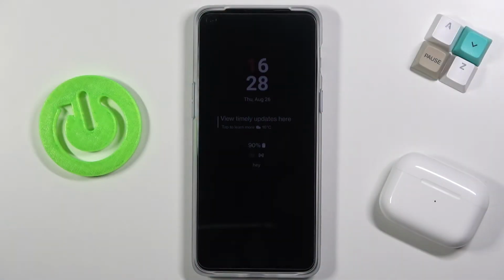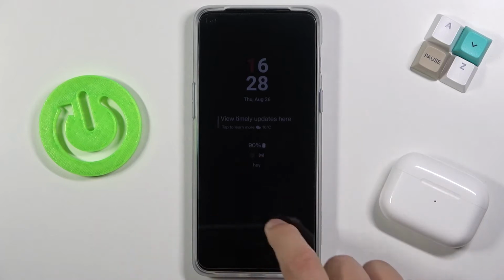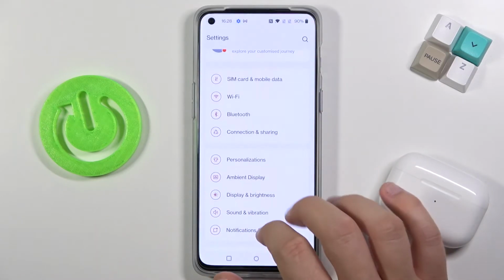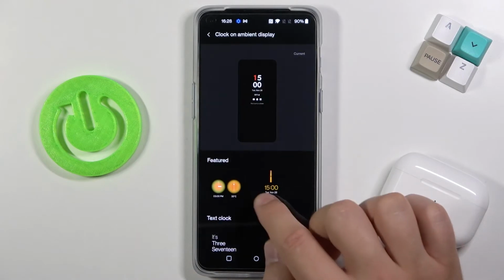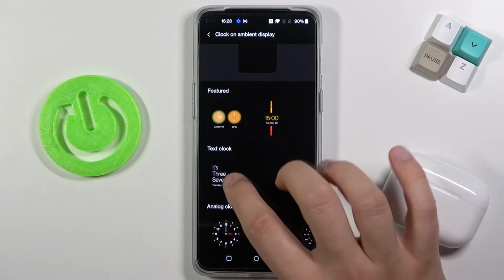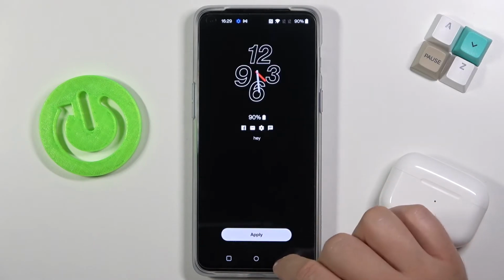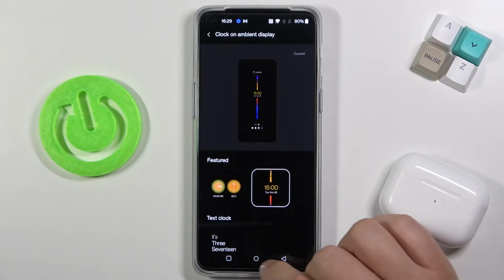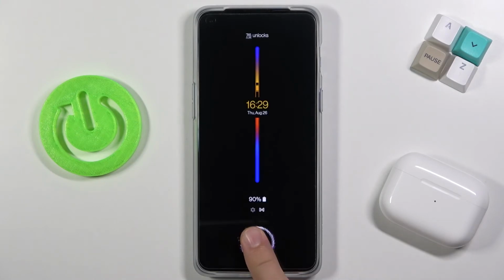How to Change Always On Display Theme on OnePlus Nord 2 5G – Customize AOD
Hi there! If you want to update the Always On Display theme on your OnePlus Nord 2 5G, then we can help you! In this video tutorial, we'll show you how to enter the AOD settings and show you how to refresh the theme, add your custom picture, and more to your OnePlus Nord 2 5G lock screen. So, let’s get started!

How to Customize Always On Display on OnePlus Nord 2 5G?
How to Change AOD Theme on OnePlus Nord 2 5G?
How to Set Up Always On Display Theme on OnePlus Nord 2 5G?